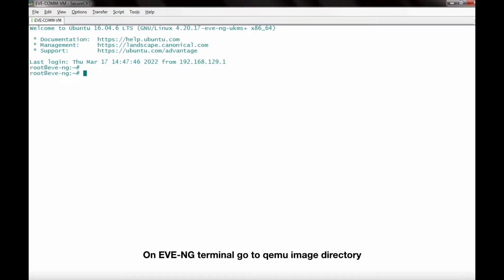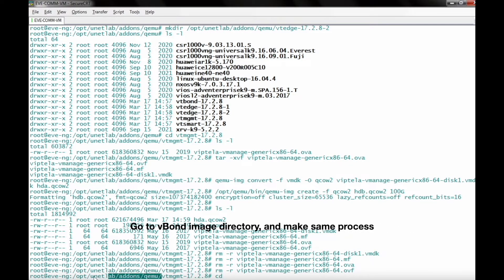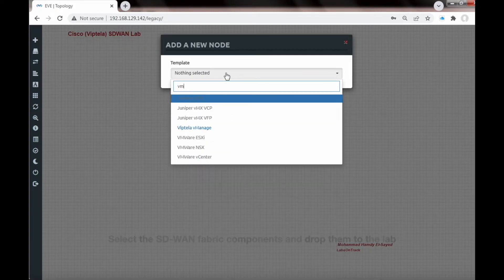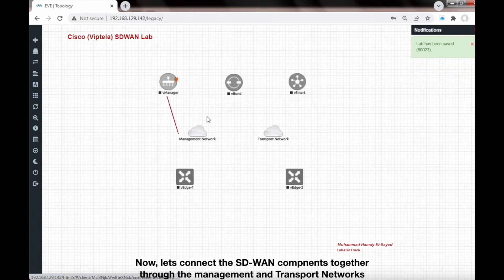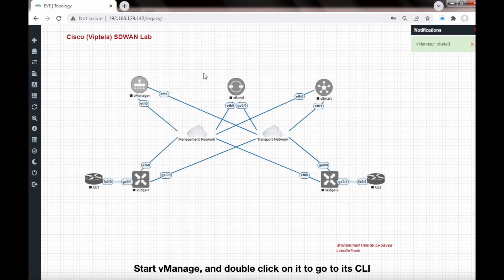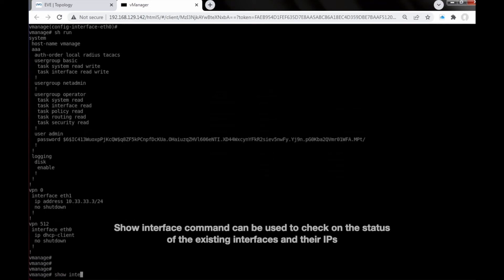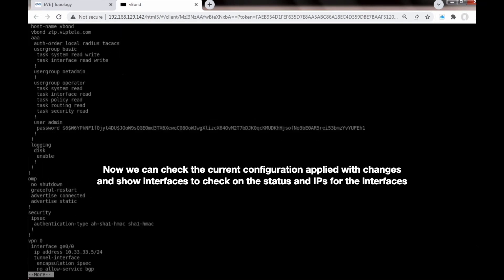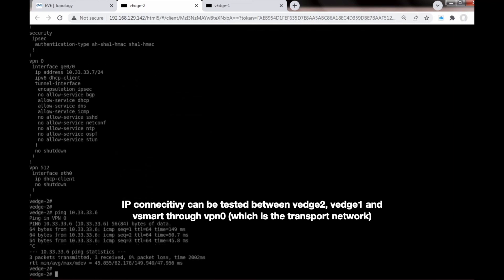Deploy Viptela SD-WAN on EVE-NG - Cisco (Viptela) SD-WAN - Part 3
How to upload Viptela SD-WAN images set to EVE-NG, build Cisco Viptela SD-WAN Lab, run SD-WAN components, and perform basic configuration for them to establish IP connectivity over the management and transport networks.
Viptela
Cisco
SD-WAN
vManage
vsmart
vbond
vedge
eve-ng